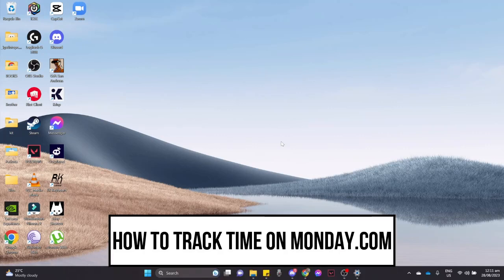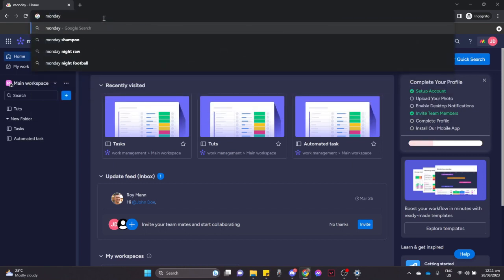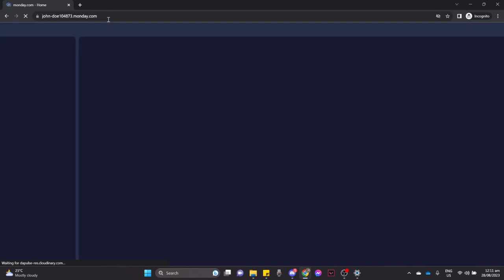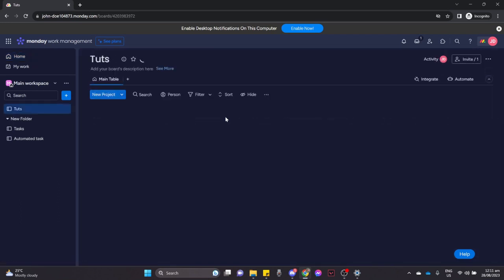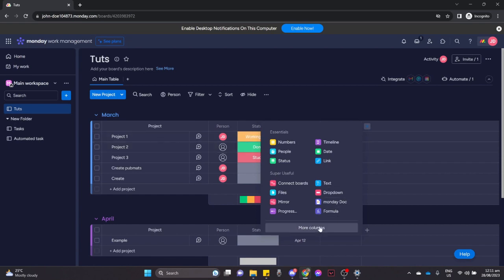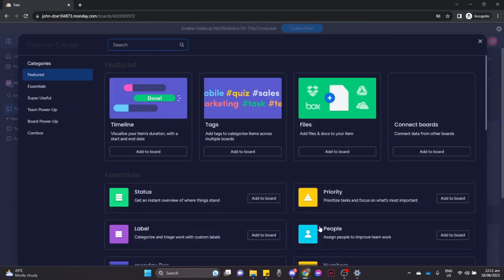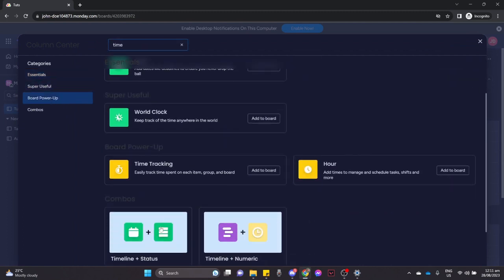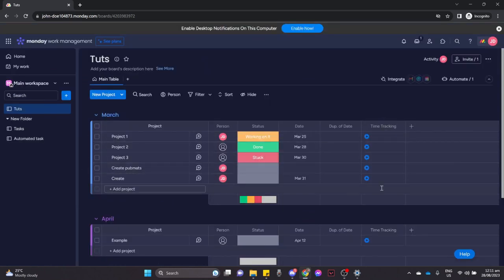How To Track Time On Monday.com (2023)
Learn‎‎‏‏‎ ‎How To Track Time On Monday.com

In this video I will show you‏‏‎ ‎how to track time on monday.com